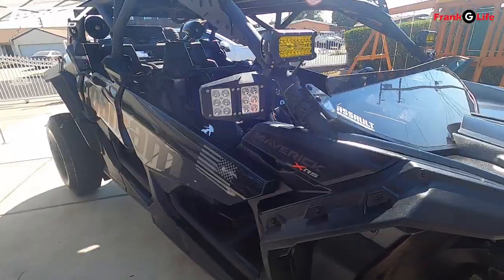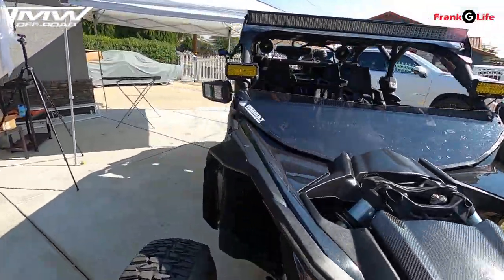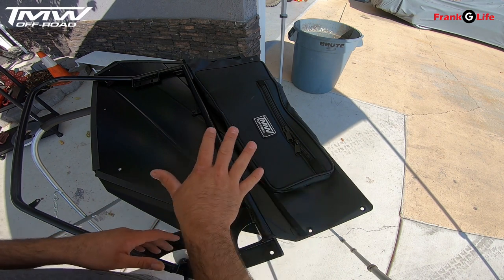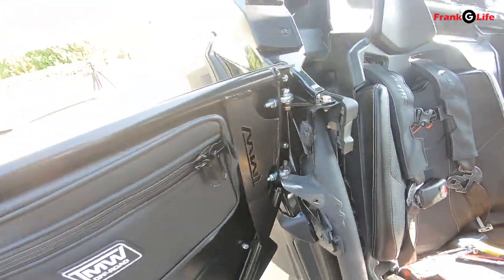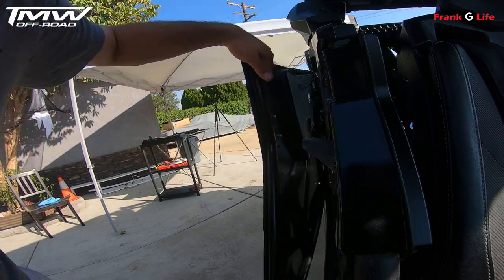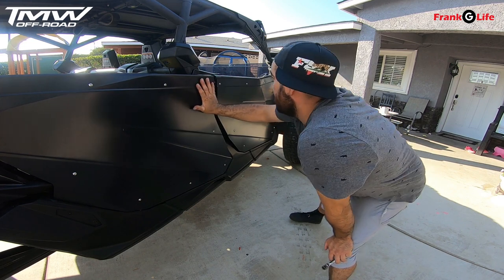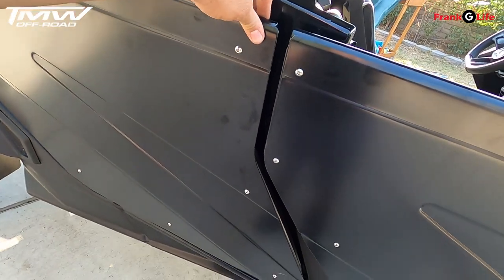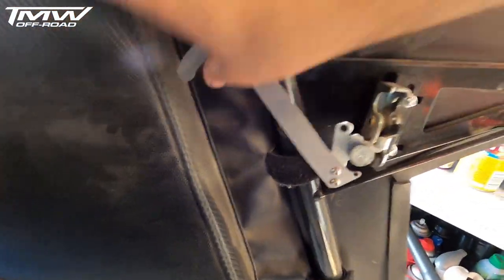TMW OFFROAD CAN AM X3 FULL DOORS...HOW TO INSTALL, BEST DOOR ON THE MARKET?? EP - 112